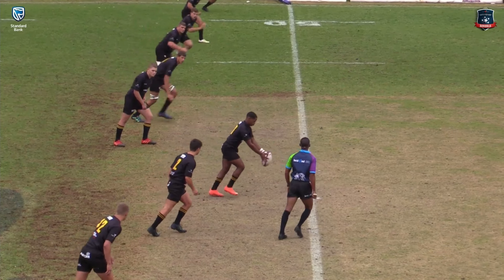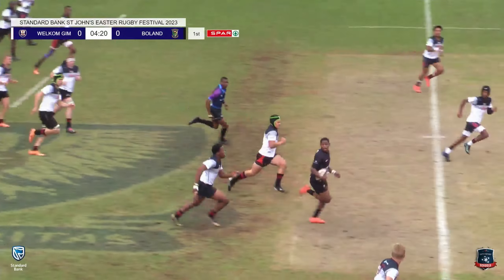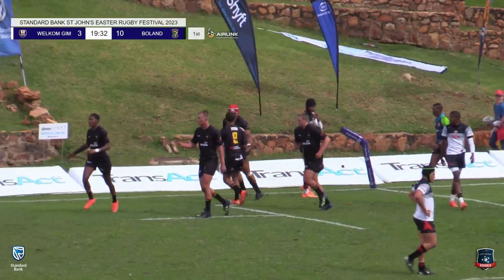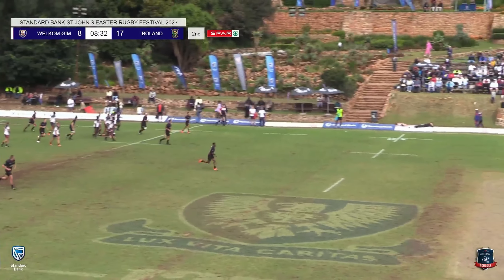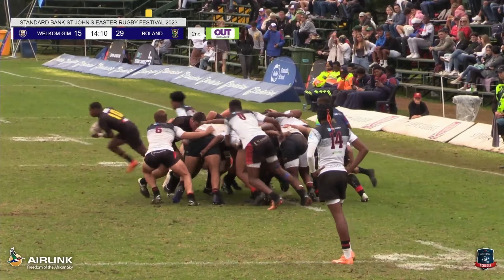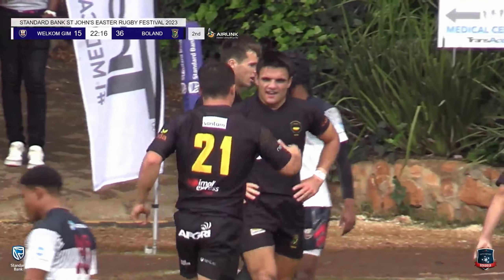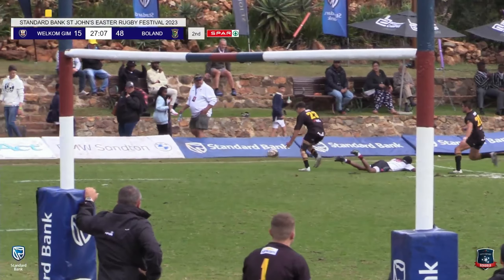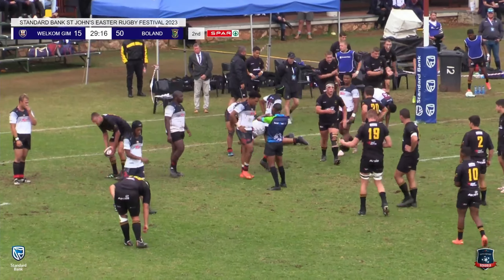Boland Landbou vs Welkom Gimnasium Highlights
Highlights of Boland Landbou vs Welkom Gimnasium
Played on 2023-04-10 at St John`s College Easter Rugby Festival 2023